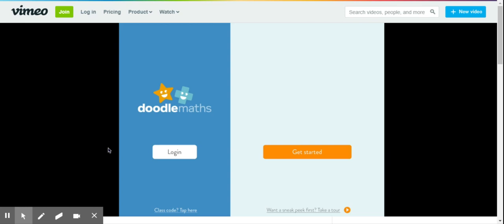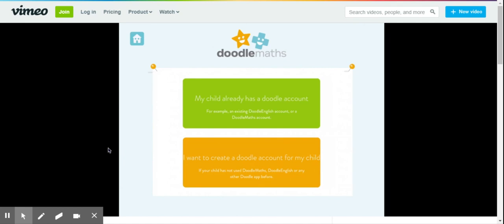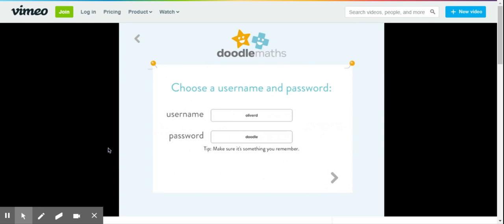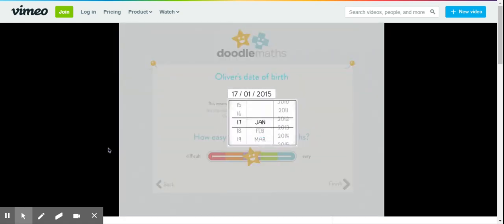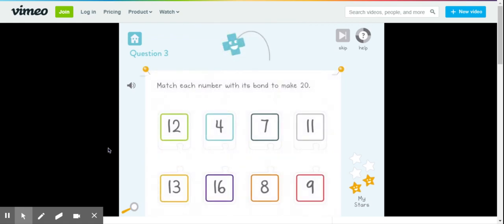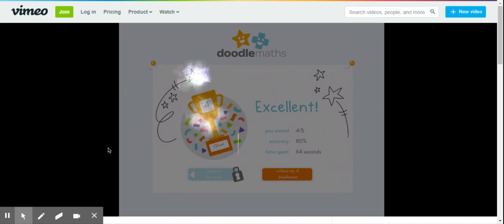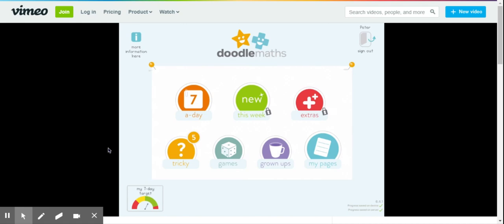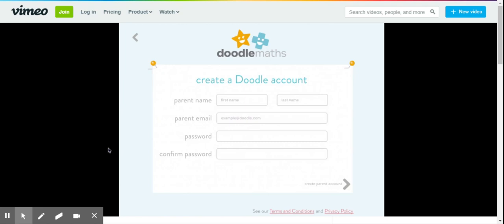Logging in with a class code